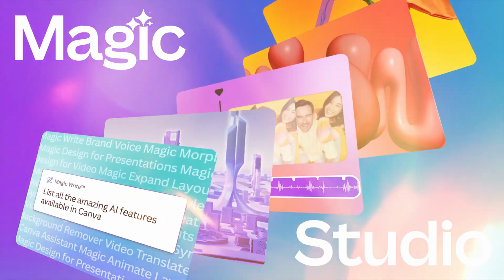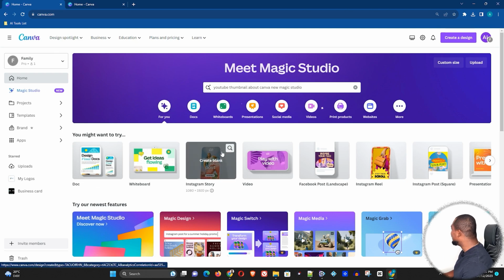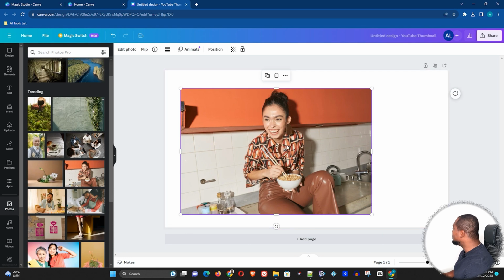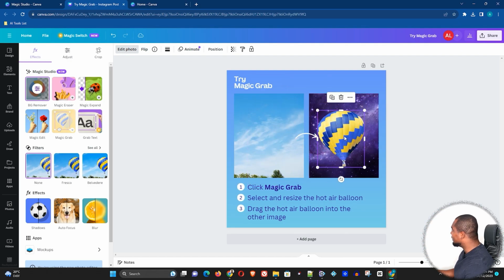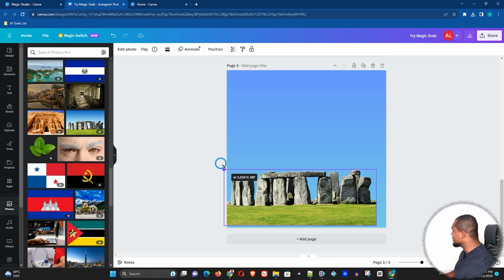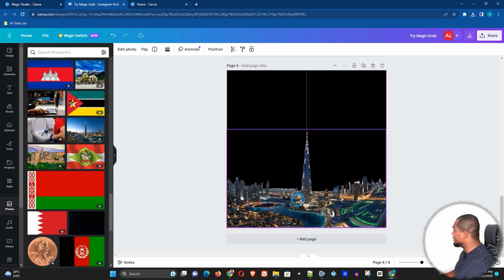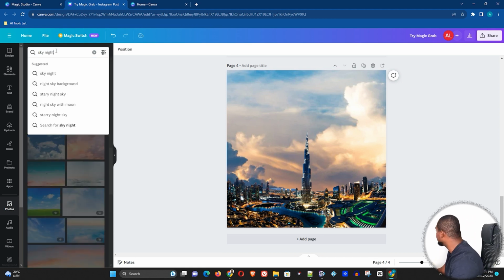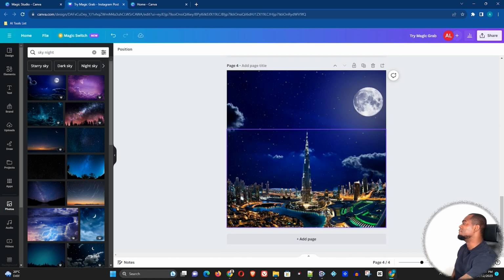How To Use Canva Magic Grab - Canva Magic Studio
Canva Magic Grab is an innovative feature in Canva that empowers users to manually select any portion of their photo for resizing, editing, or repositioning. This AI-powered tool is tailored to assist users in achieving professional-level design and editing results, even if they have no prior design experience.

⌚ Timestamps
0:00 Introduction
0:34 How To Use Canva Magic Grab
4:09 Wrap up